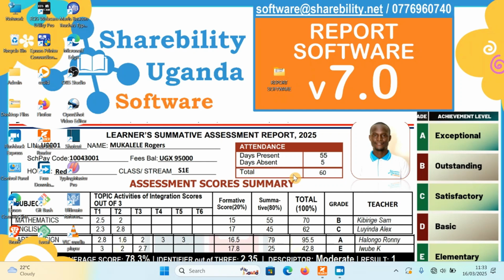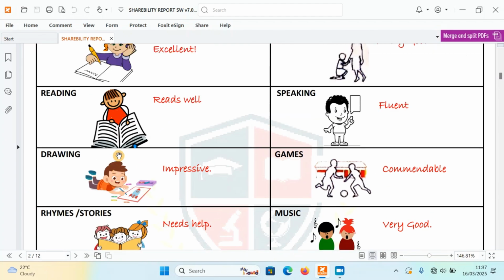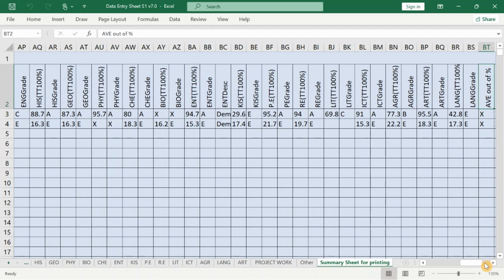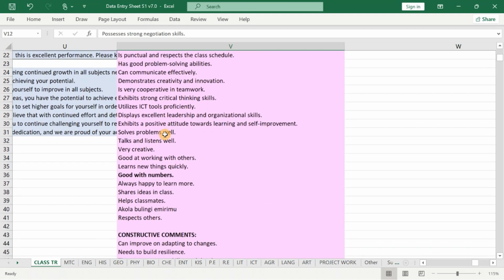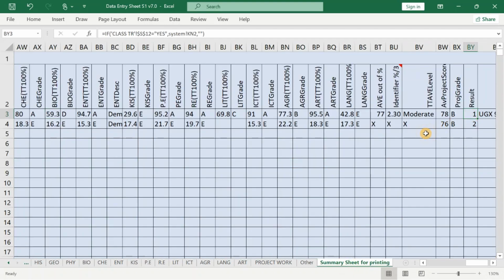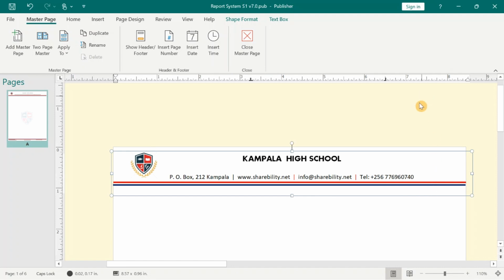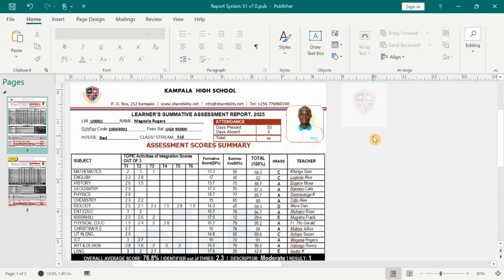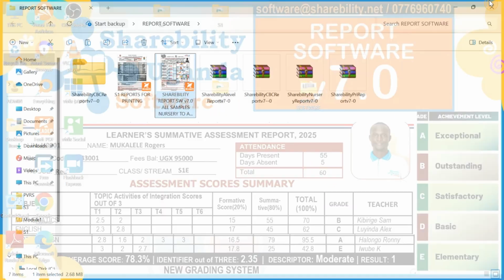v7.0 DEMO | SHAREBILITY REPORT SOFTWARE FOLLOWING LATEST CBC GRADING SYSTEM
Simple to use, excel based report preparation software for Uganda. Macro-free. Latest update in v7.0: Following grading system in recently released UNEB CBC results (letter  grades A-E), 💠Result 1-4 classification, 💠Project Grading with an attached Descriptive Students Project Work Report.)
Also available - report software for nursery, primary and a'level.

Create a copy of the DataEntry System for each class.

On Class Teacher sheet, the students details are added. Class teacher may adjust the grading and auto comment settings as well and specify whether there was an 80% summative assessment was done that term or not.

Other subject teachers enter only the scores for activities of integration done per topic and comments on the respective subject tabs. Some comments are now automated but teacher can override. Also, teacher can easily enter generic skills by selecting from several customizable options available.

If students have done project work, enter the details and scores on the PROJECT WORK sheet.

After the data entry, you can open the Report System S1 v7.0.pub and connect it to the DataEntry System @atsharebility sheet and then customise your report design before generating the reports using the mailings feature. You need to edit the report card to include the details of the topics and competencies as laid out in the syllabus books. Copies of syllabus books are can be found in this the drive

To generate the descriptive project work report, open the Project Work Descriptive Report Generator.pub and connect it to the @projectwork sheet and customize accordingly

You can use the summary sheet for printouts of results sheet. Feel free to format it and delete columns you may not need before printing.

Please call Rogers on 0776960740 / 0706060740 for any inquires.

==SUPPORT RESOURCES==